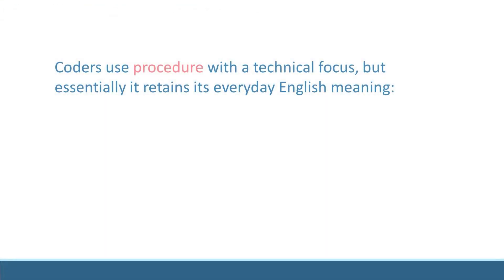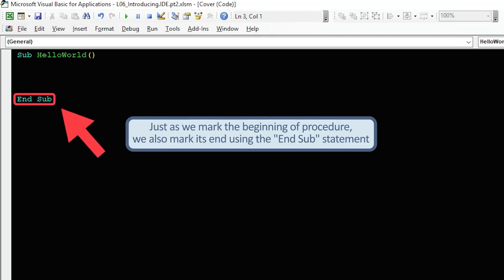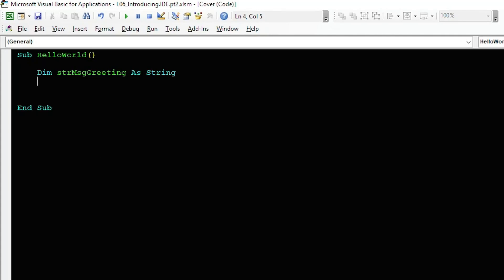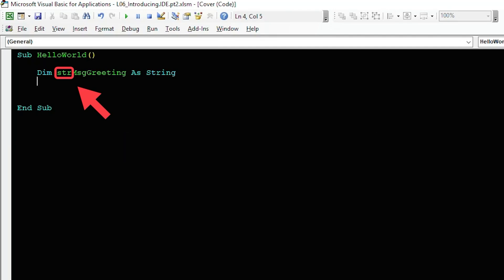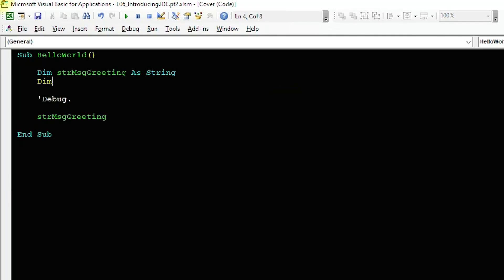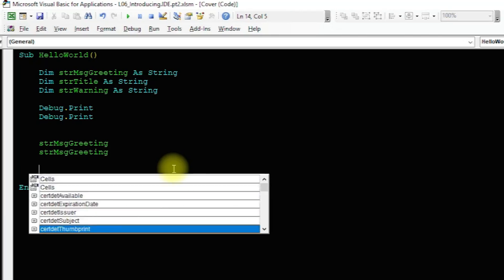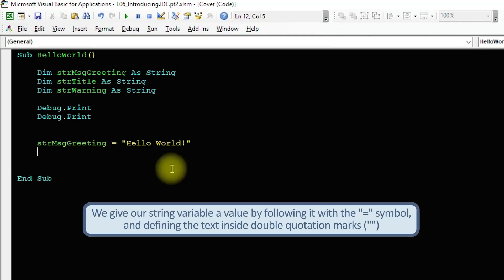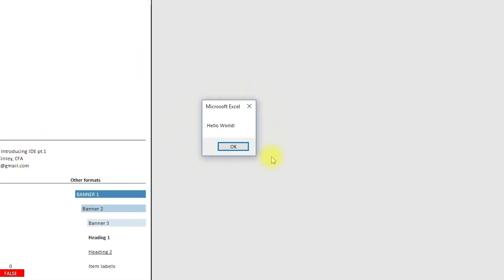Navigating the main window in the Excel VBA editor / IDE